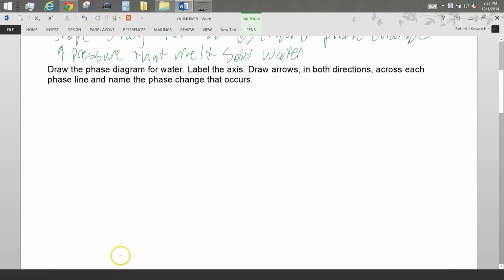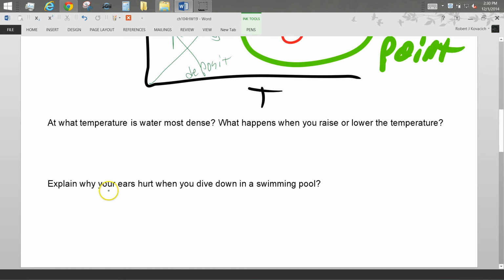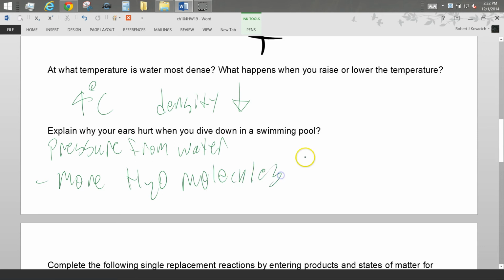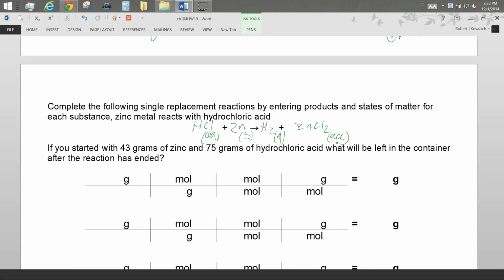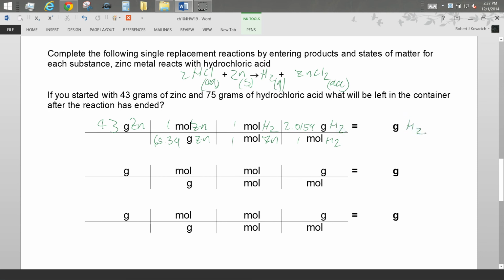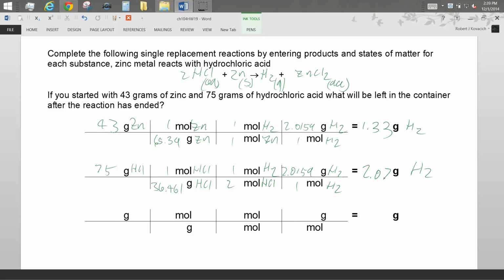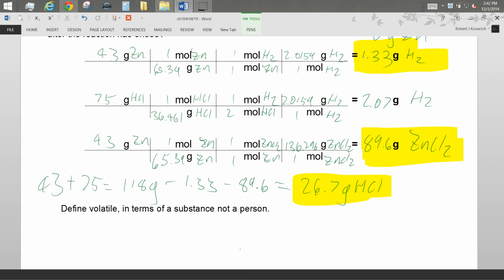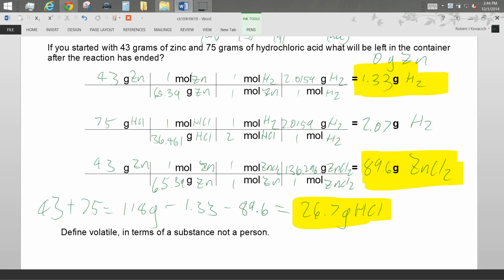HW 19 CH 104